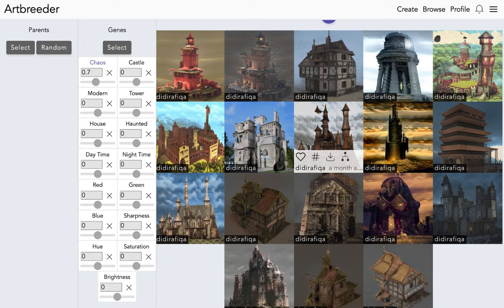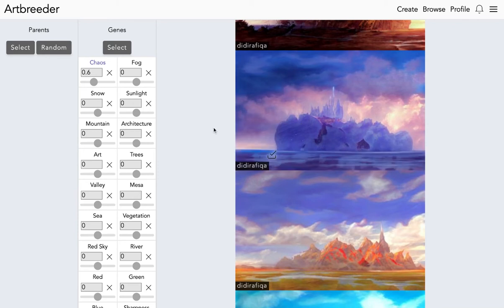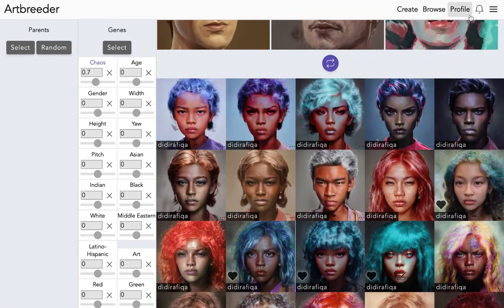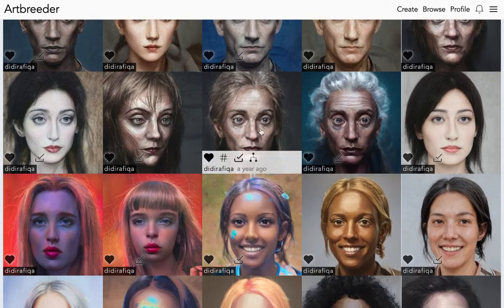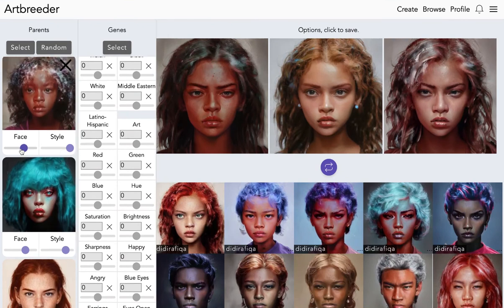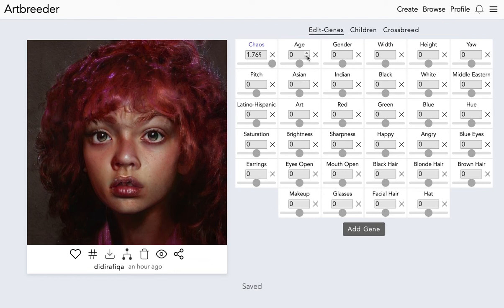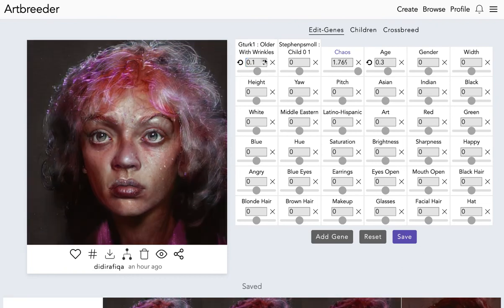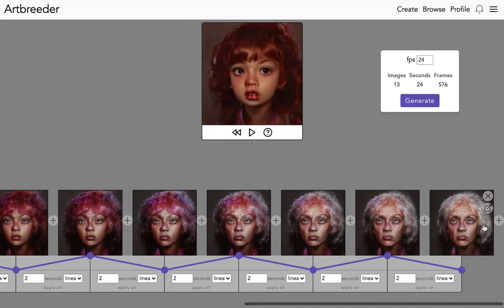How to Use Artbreeder for Storytelling | The Sovereigntii Universe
Learn how to use Artbreeder to create amazing portraits of characters for your stories that aren't boring or bland. You can also make full character costumes, landscapes, and buildings to inspire you or represent what you have in your imagination.

AI art is an awesome new tool for expressing our imaginations and inner reality and it is amazing because it lets people who don't have the background in art or time/resources to learn have an opportunity to begin fully expressing their unique creativity.

I can't wait to see what you do with it! If you create art after watching this video, drop a link to it in the comments or tag thesovereigntii and/or @thesovereigntii on social media! I would love to see it! Let's play in our imaginations together!

Learn more about the Sovereigntii NFT-based and AI-art-based collaborative metaverse-building project at TheSovereigntii.com.

Welcome, new fren! Let's play!